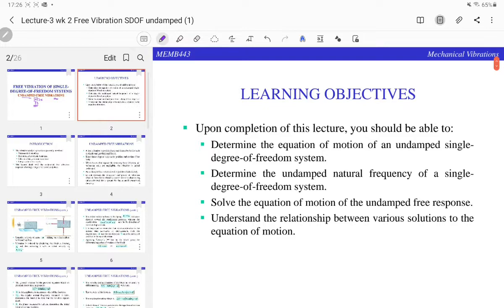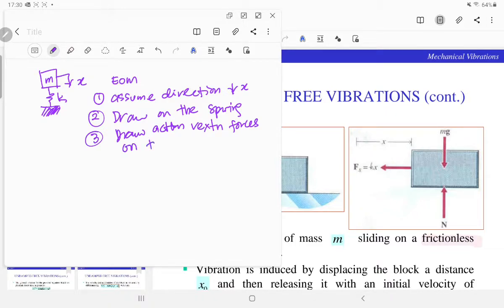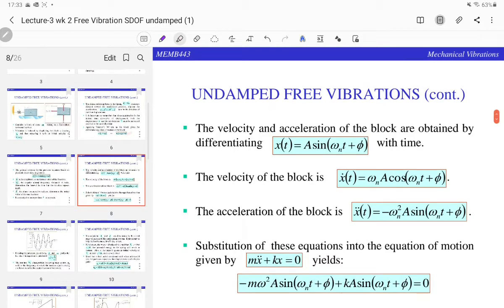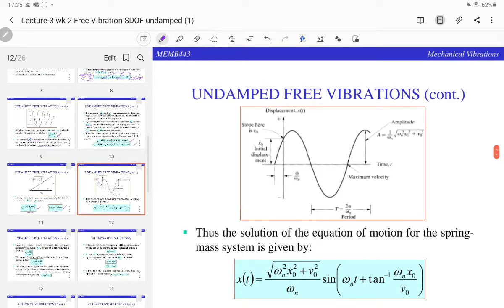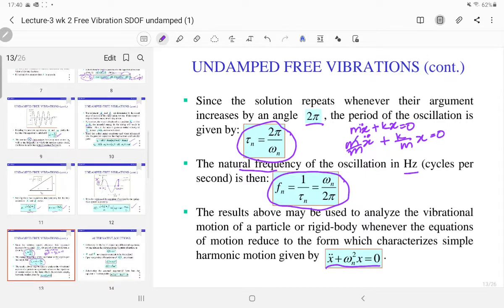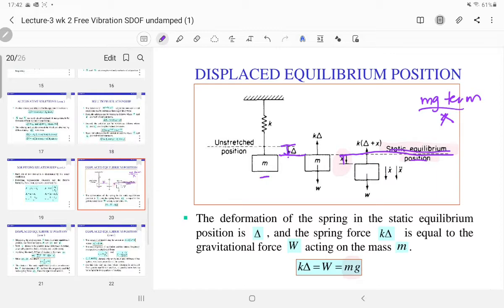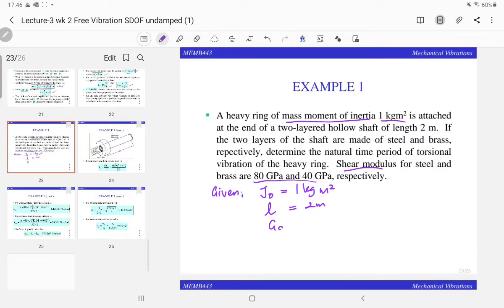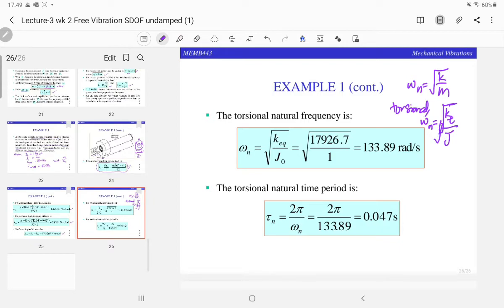Lecture 3 : SDOF Undamped Free Vibration